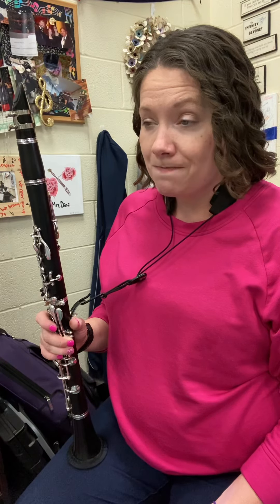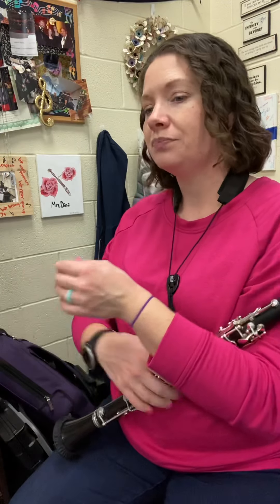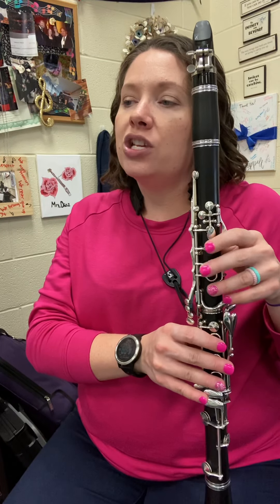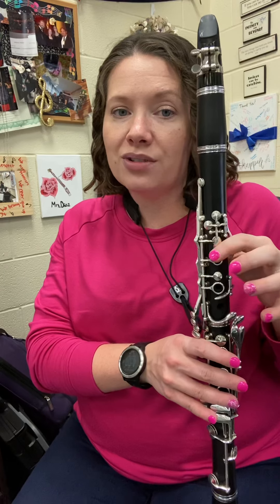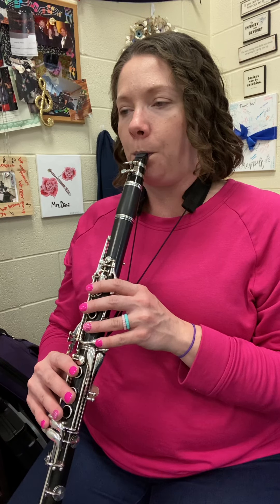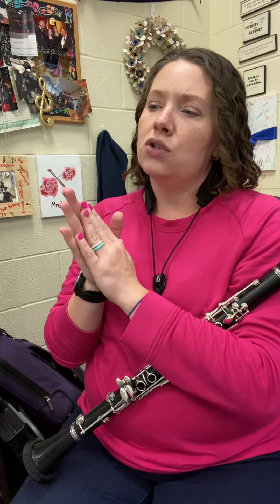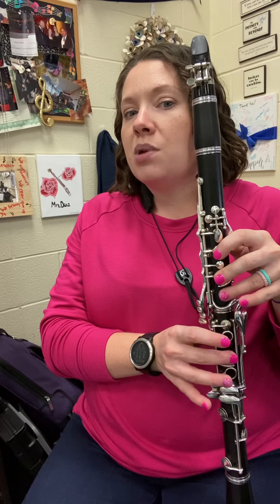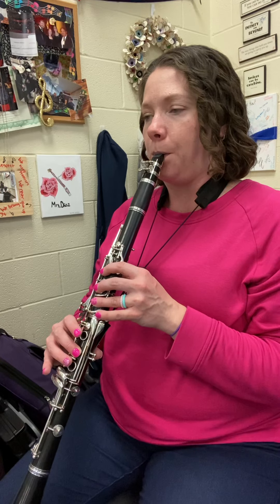Clarinet Accent Line 50